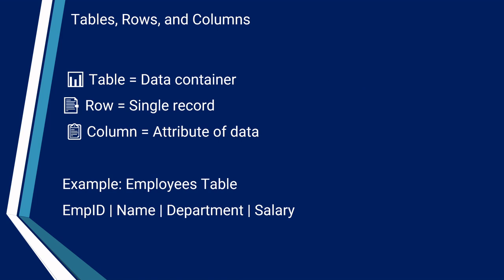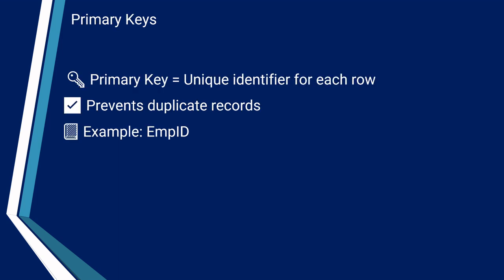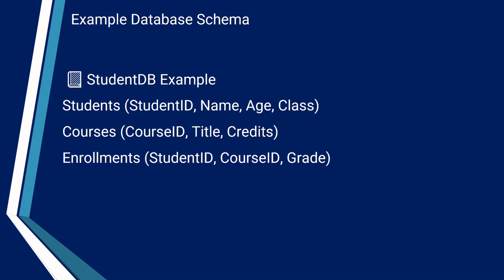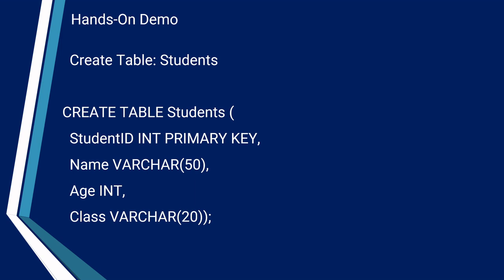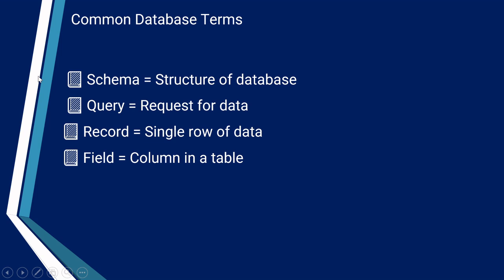🎞️ Day 1 – Introduction to Databases & SQL#SQL@ASP